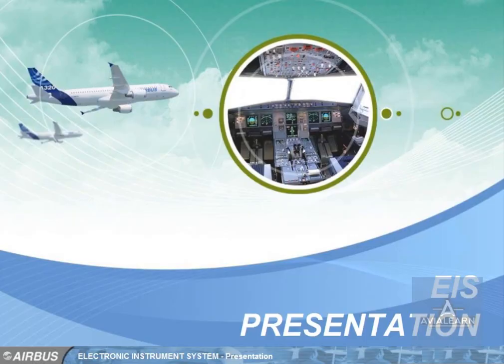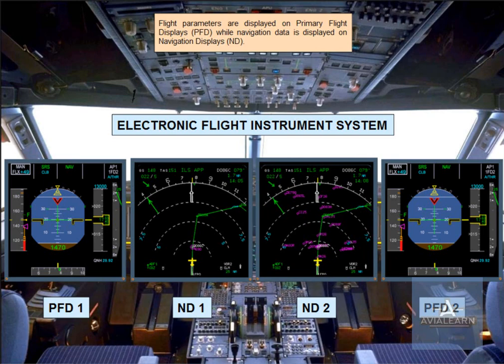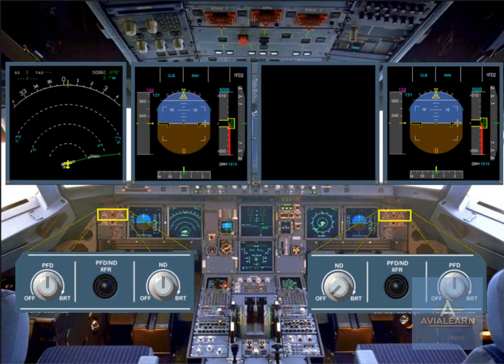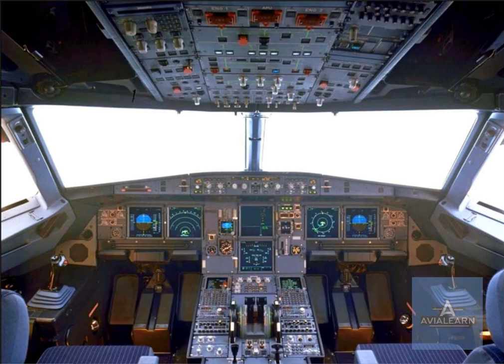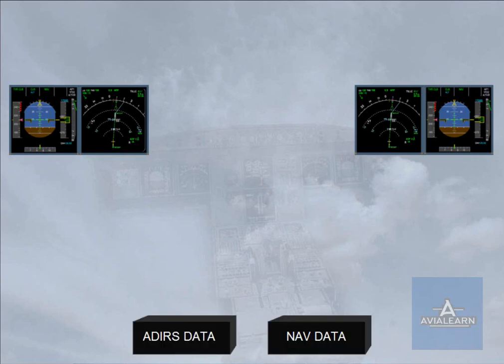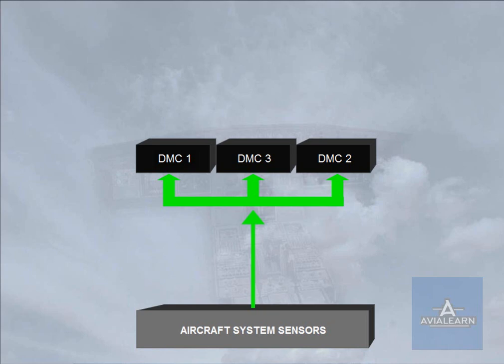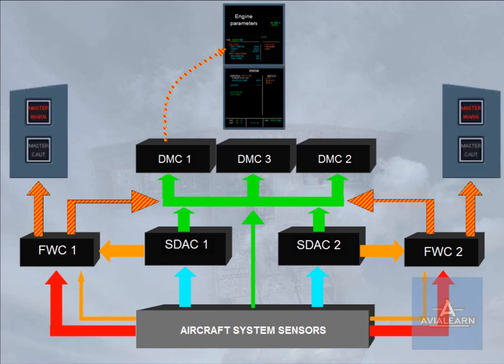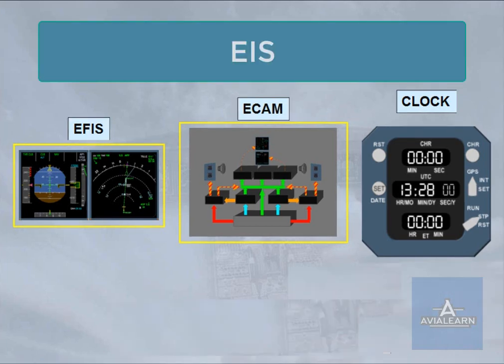Electronic Instrument System (EIS) Airbus A320 Family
in this video you will see the Electronic Instrument System (EIS) Airbus A320 Family and its subsystems.